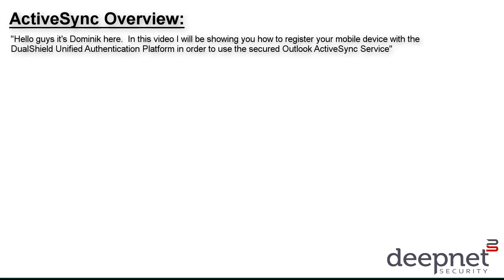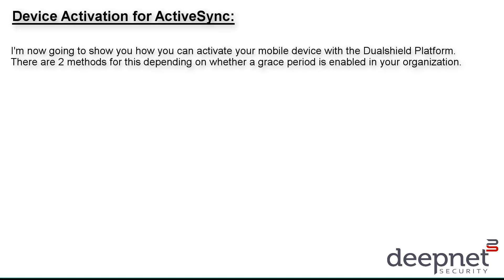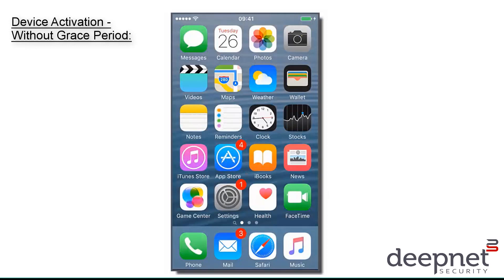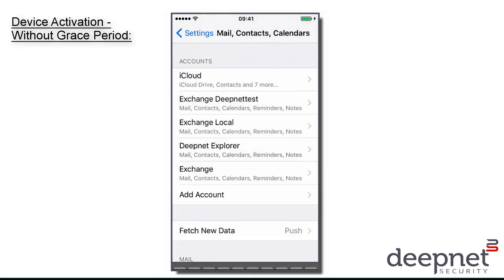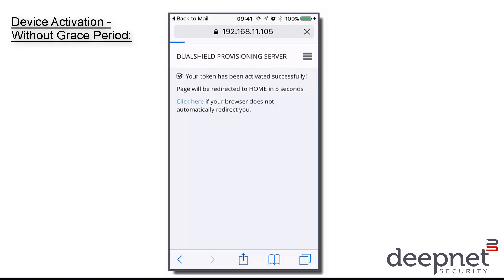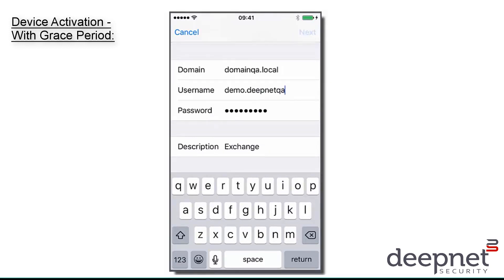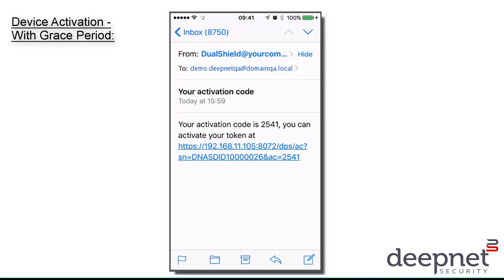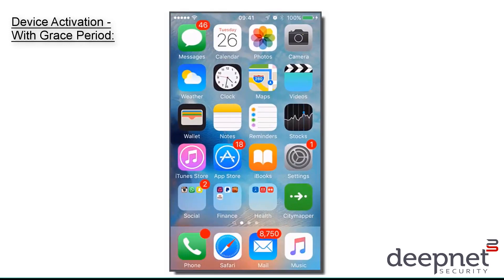Exchange ActiveSync User's Guide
This video provides instruction on using outlook ActiveSync with the DualShield Authentication Server.

More information on Mobile ID OOBA can be found from the following wiki page;